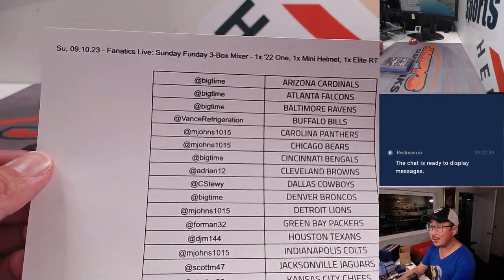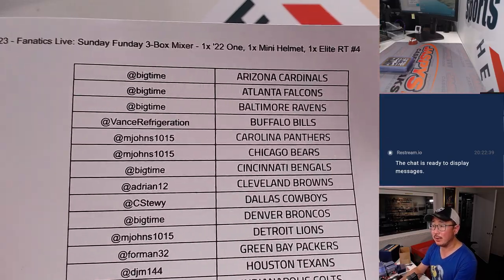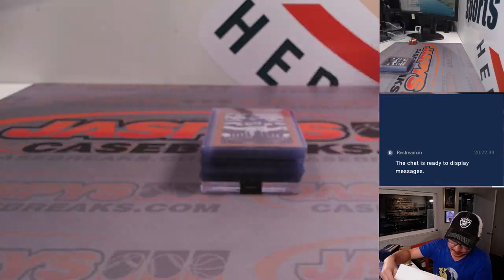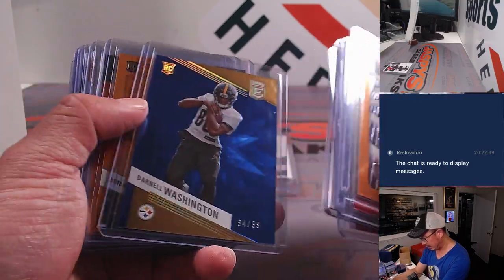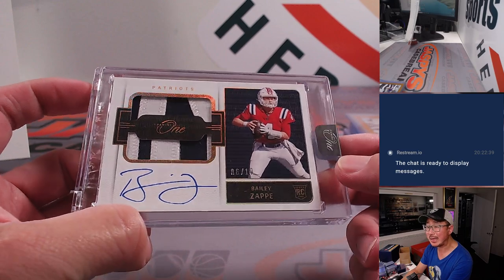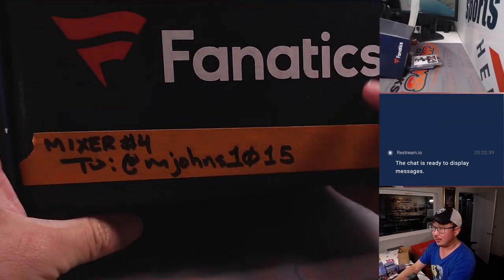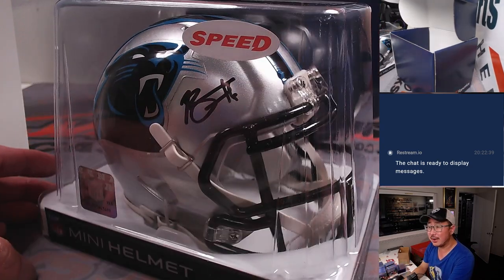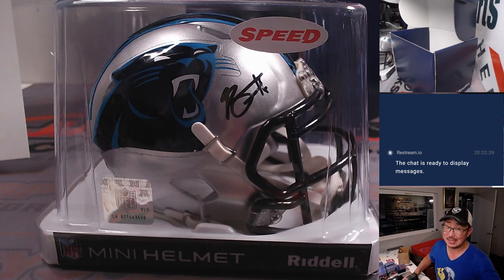RECAP - Su, 09.10.23 - Fanatics Live: Sunday Funday 3-Box Mixer RT #4